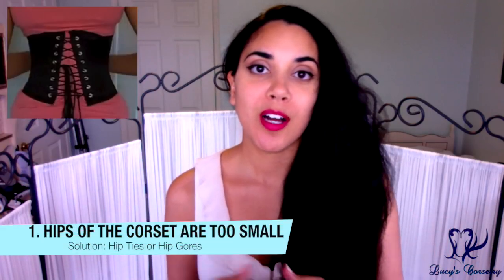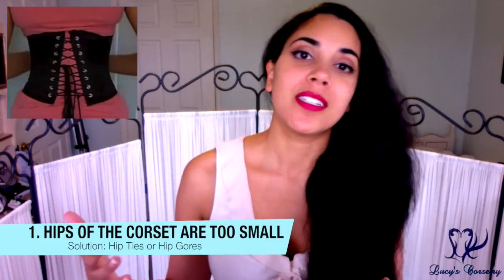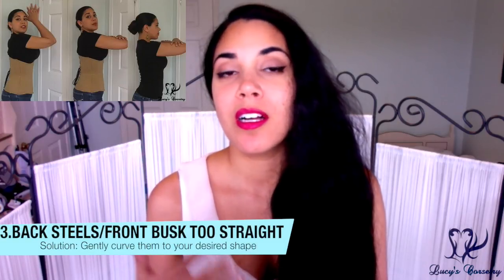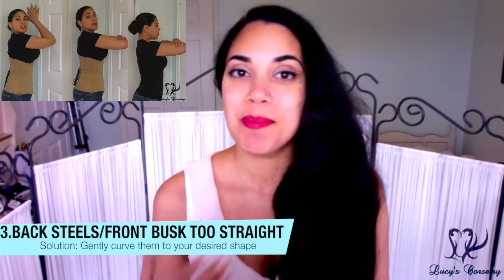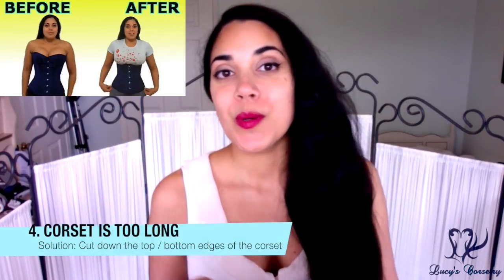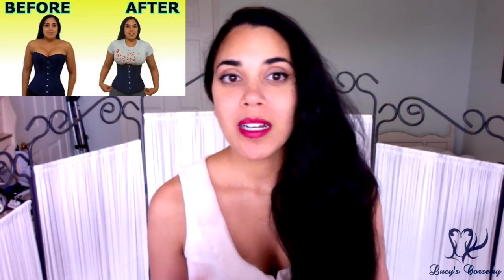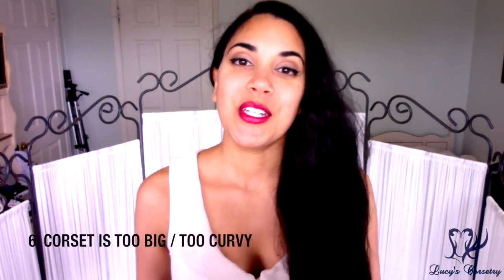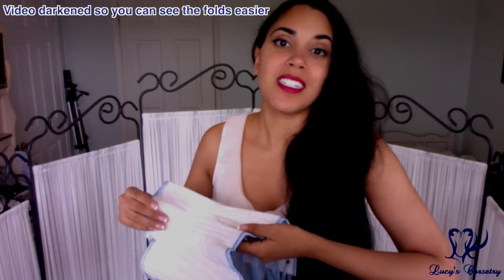CORSET DOESN'T FIT: Alter Your Corset or Sell It? | Lucy's Corsetry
Expand description for links to other videos / tutorials!
1. Hips of the Corset are Too Small. 2:00

2. Ribs or Bust of the Corset is Too Small. 3:30

3. Back Steels or Front Busk are Too Stiff / Straight. 4:30

4. Corset is Too Long. 6:15

5. Corset is Too Short. 6:55

6. Corset is Too Big or Too Curvy. 7:45

7. (Bonus) You Hate the Modesty Panel. 9:35

Lucy's Corsetry (bishonenrancher) contains the largest and most comprehensive collection of free corset related videos on the internet. Topics include corset making/ alteration, corset reviews, fashion history, lifestyle and health concerns.
(Also the occasional science, beauty and long-hair videos on the side, just for kicks!)